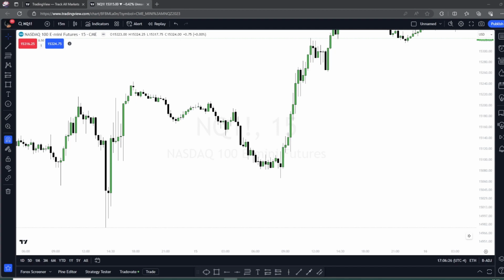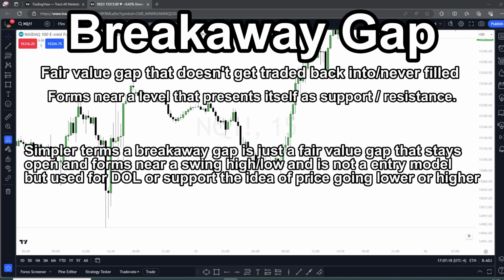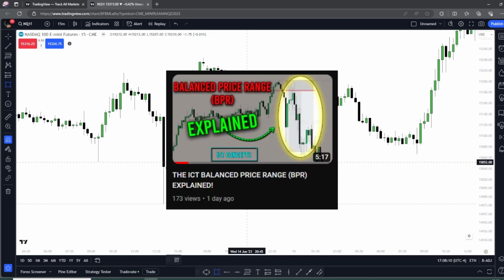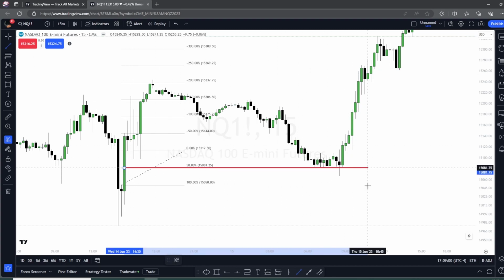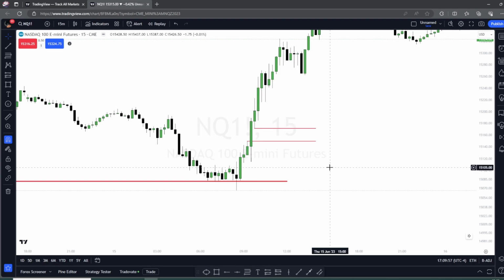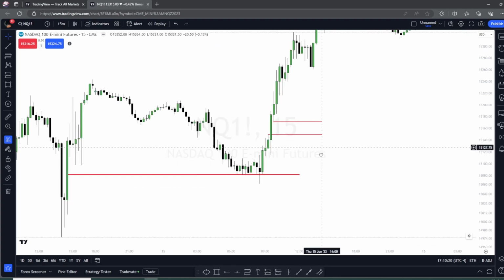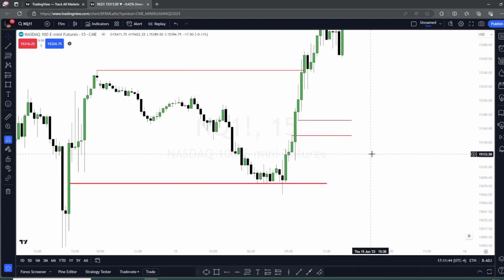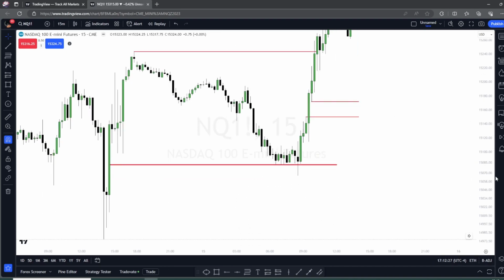THE ICT BREAK-AWAY GAP EXPLAINED!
Hey folks!

Welcome back to another video. I had a viewer that had issues
with the ict break-away gap, so i decided to make a video on it.

I really appreciate all the support that i have gotten in such a small period of time, it is highly appreciated knowing that i am able to help others on their
trading journey. It is a hard but very rewarding journey so stick to it!